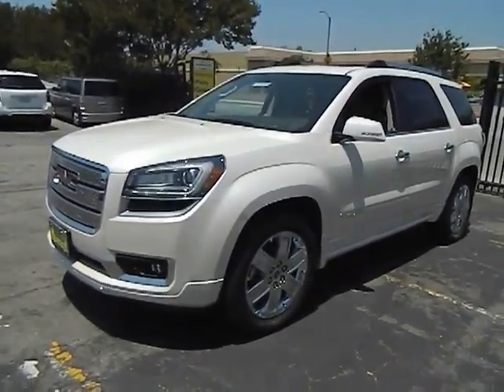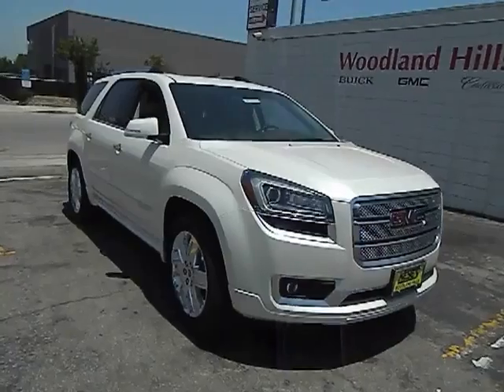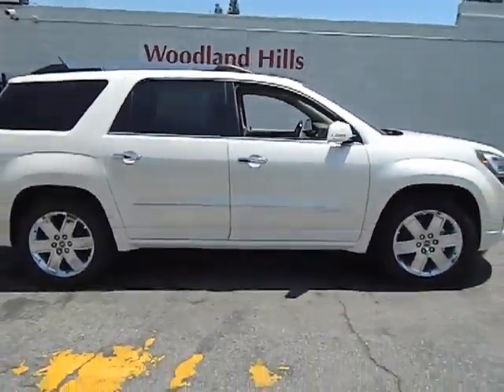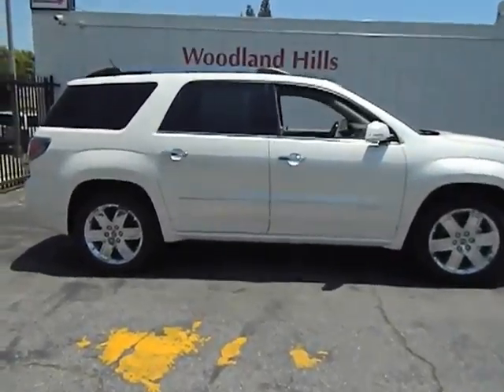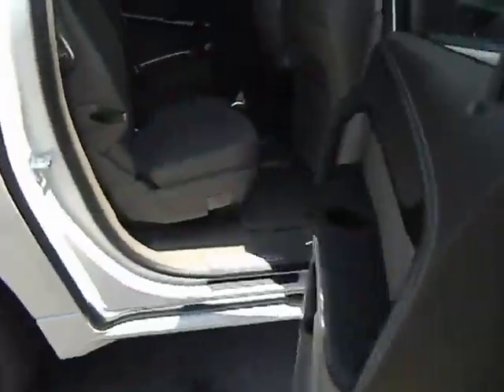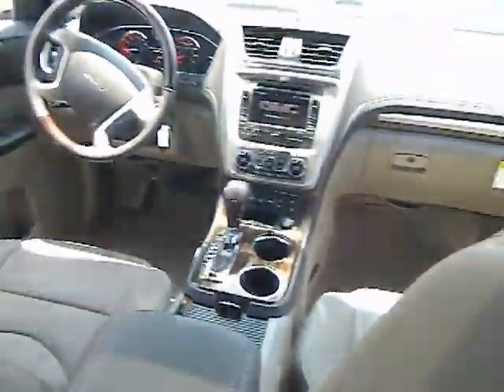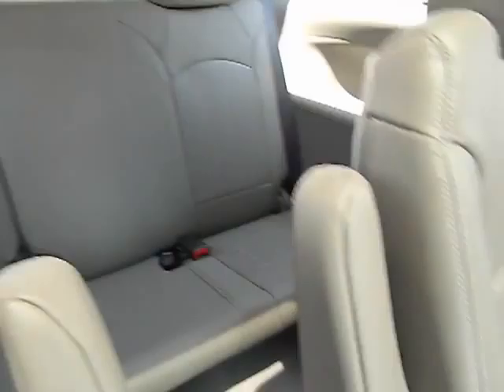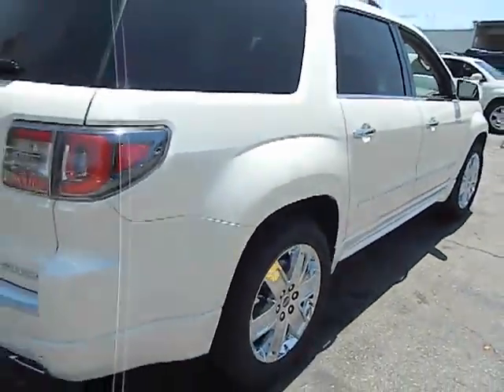2013 GMC Acadia Los Angeles Woodland Beverly Hills Thousand Oaks Van Nuys Los Angeles CA 8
2013 GMC Acadia  - Stock#: 830989 - VIN#: 1GKKVTKD0DJ256512